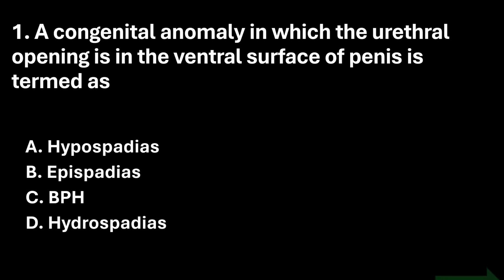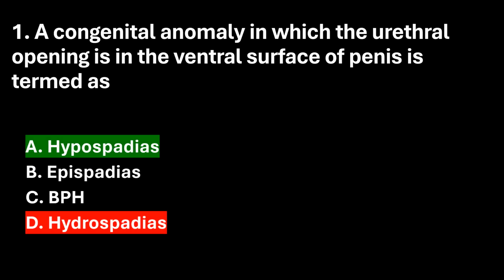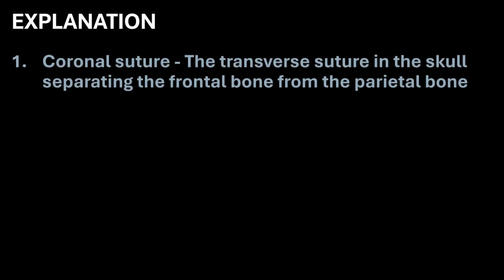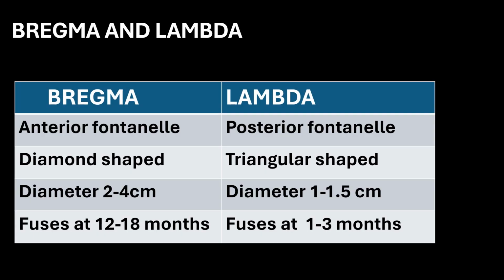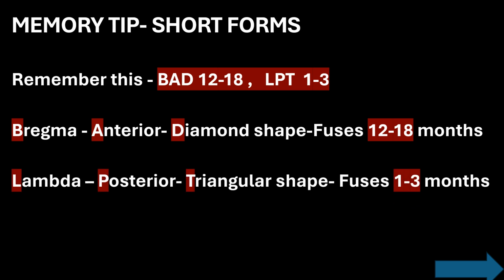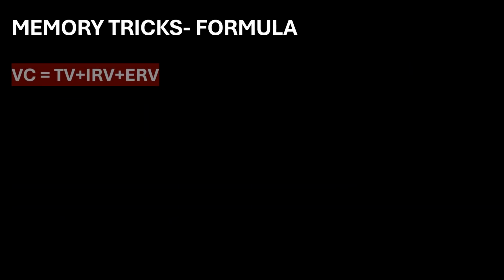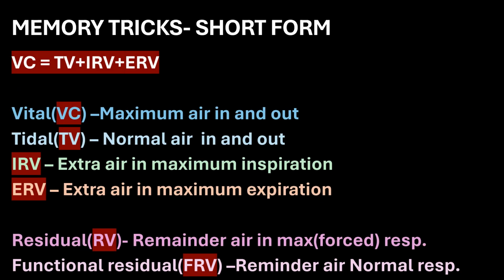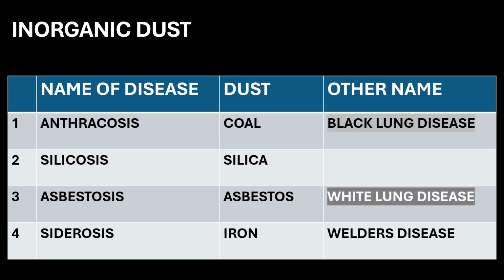PART 2 EXAM HALL CONFUSING TOPIC- MCQ, STUDY TECHS,MEMORY TIPS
NURSING OFFICER RRB AIIMS JIPMER